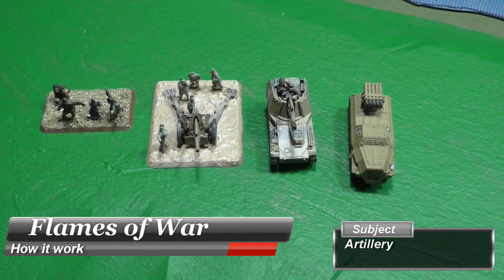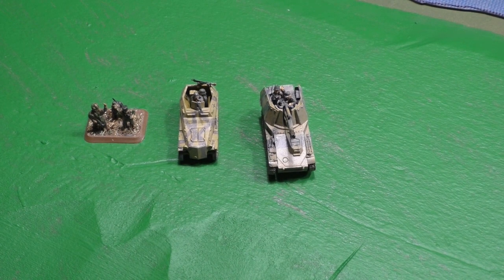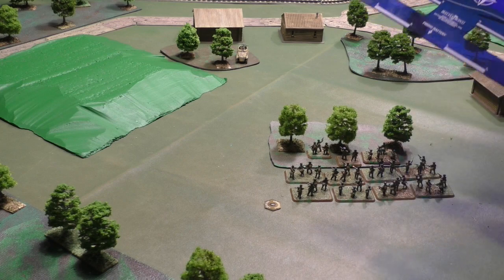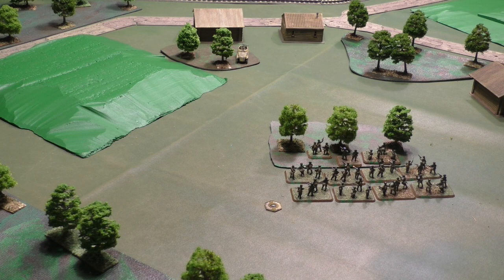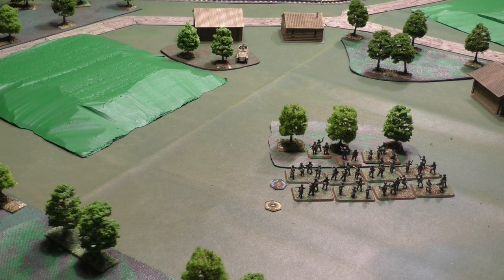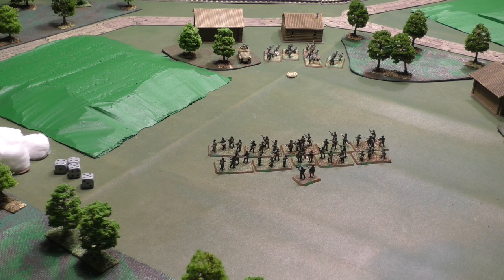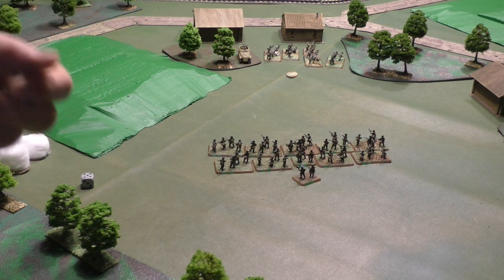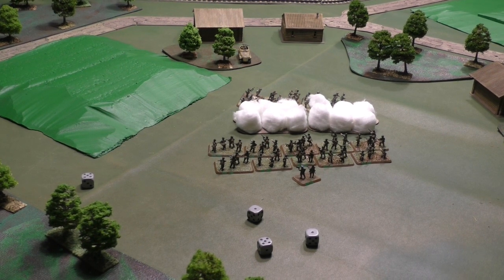FOW - how it work - Artillery